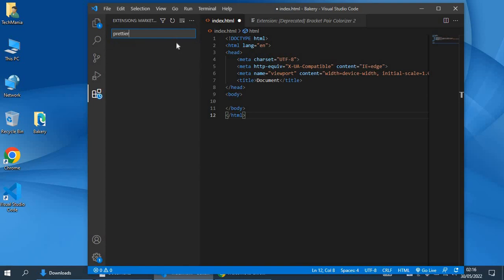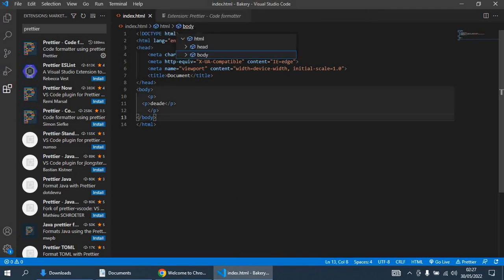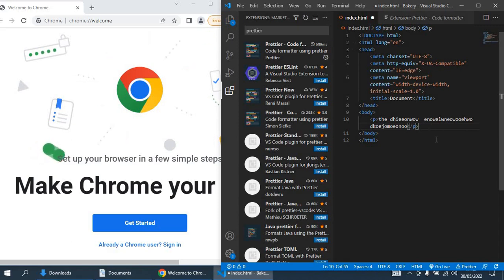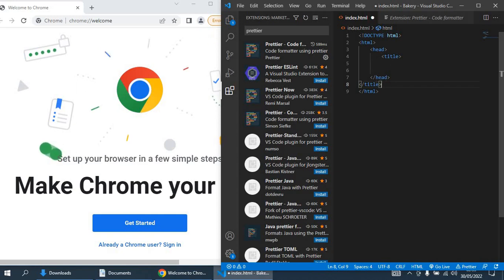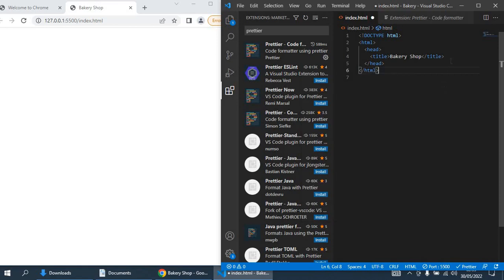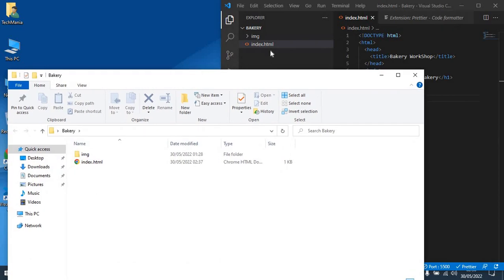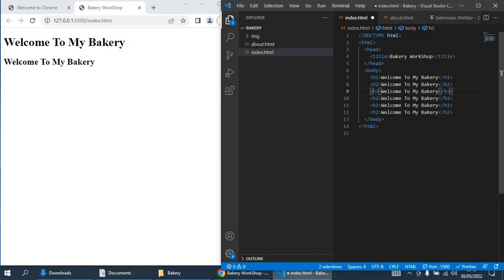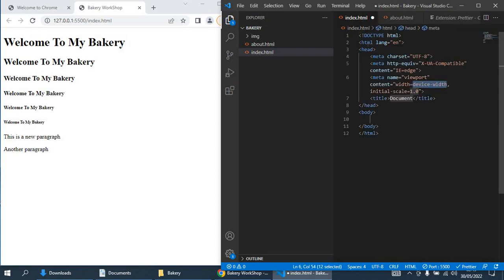#03. Introduction to HTML Basic Syntax and Template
We will be getting familiar with the syntax of HTML in this video and introducing concepts like elements, tags and content

The pdf files that explains the theory each lesson can be found on my Github @VioleD25th.